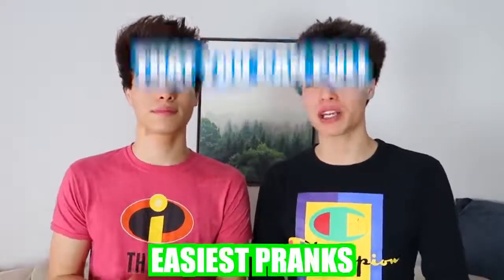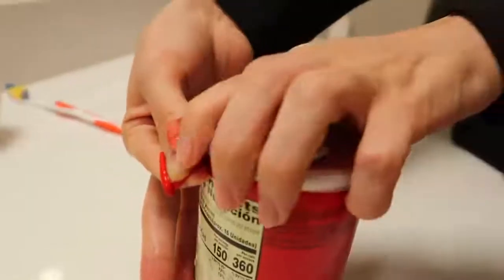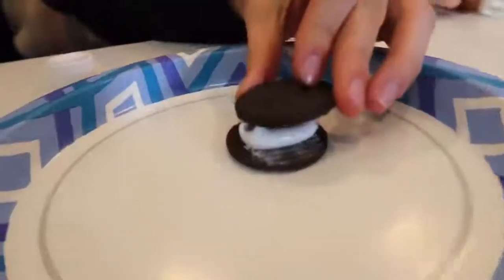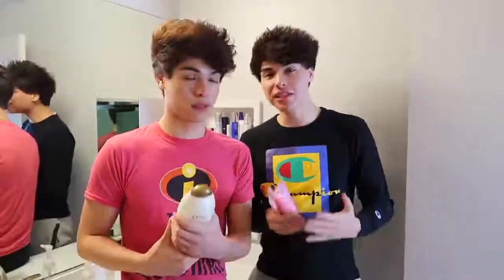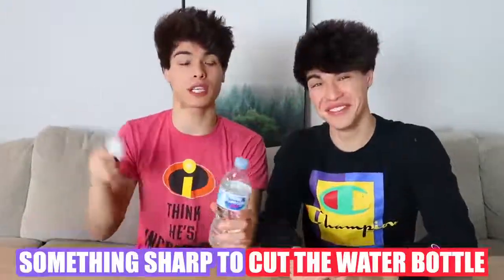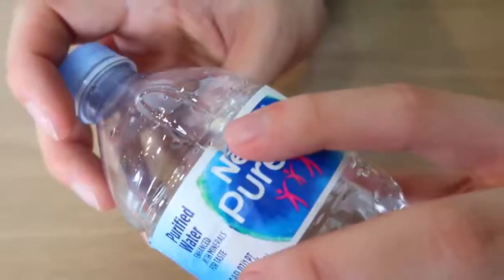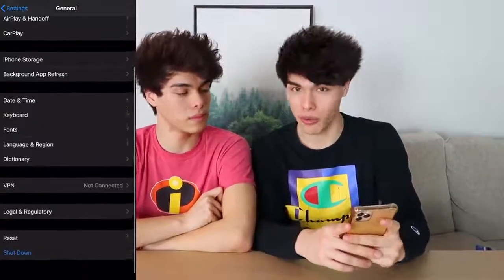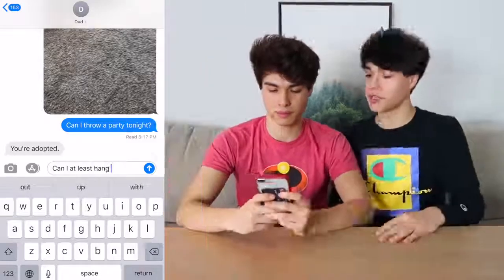BEST PRANKS TO DO AT HOME!!! UNFORGETTABLE))))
Do-at-home pranks by Stokes Twins